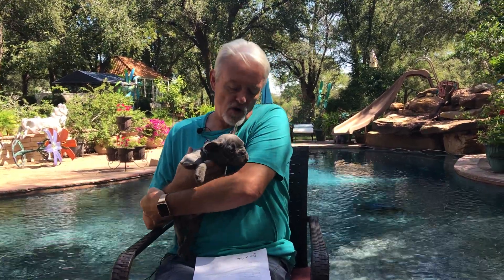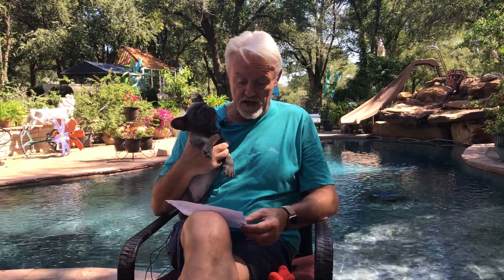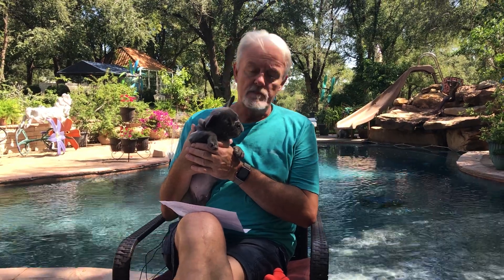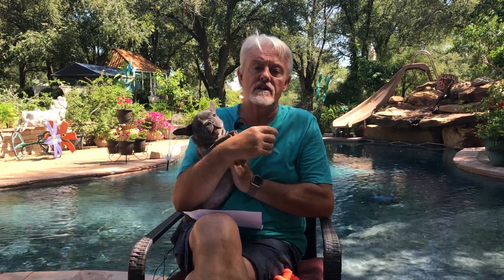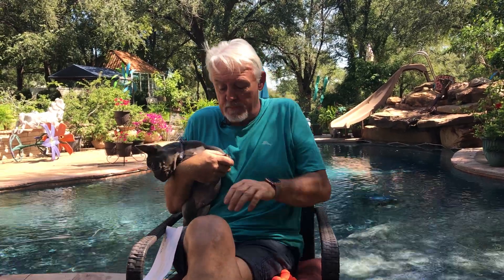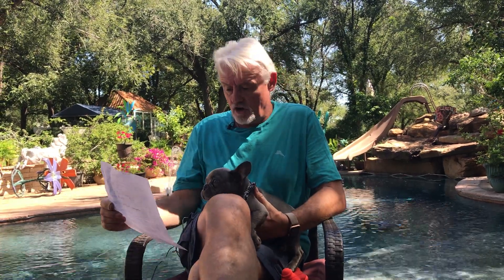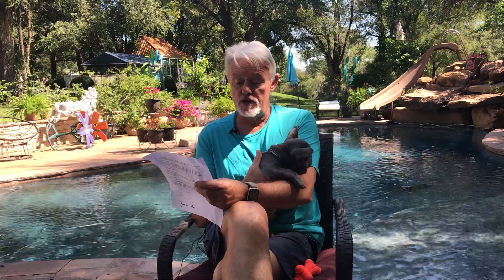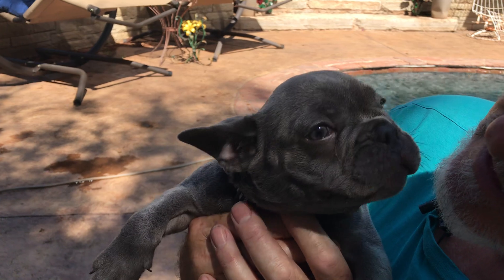Q&A session, from prolapse followup to AKC color registration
This session, Hernias. Prolapse, Dogs and Pools, Registering Exotic Colors, Missed Heat, When to Neuter, Dominant Versus Recessive colors